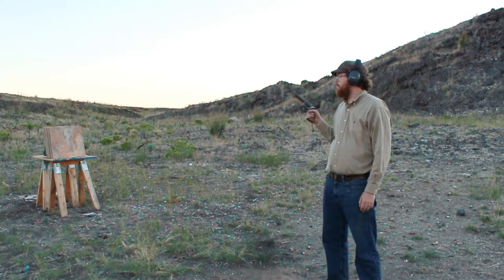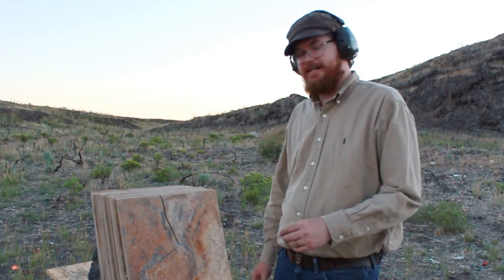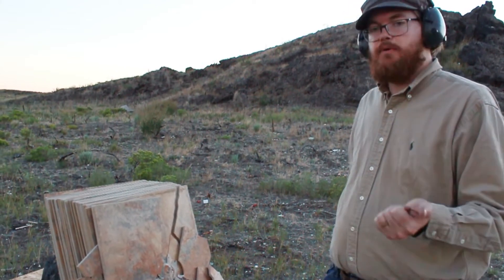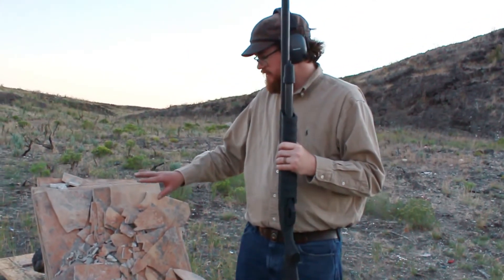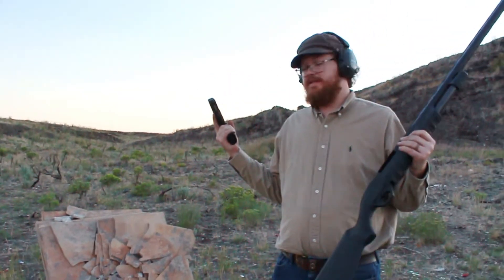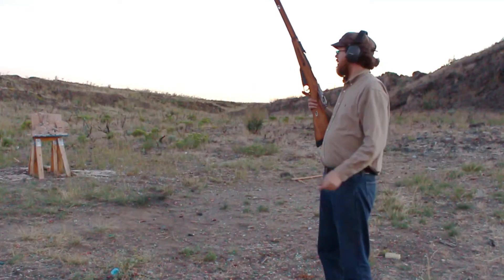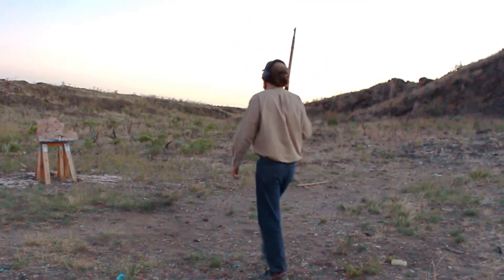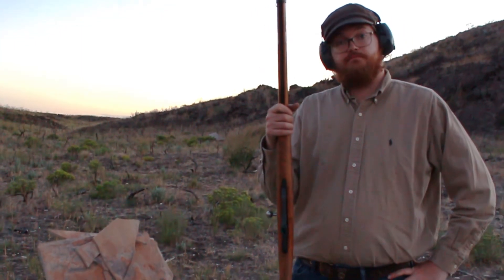Can Ceramic Tiles stop a round?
Today we see what calibers can be stopped by some ceramic tiles.